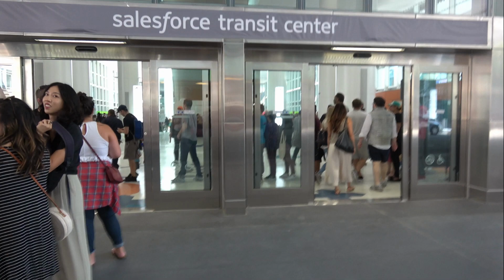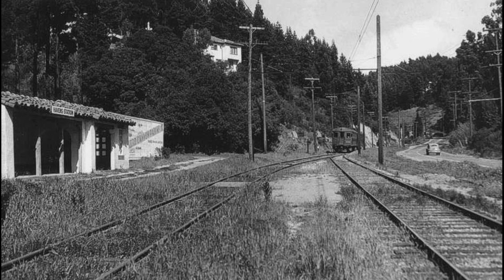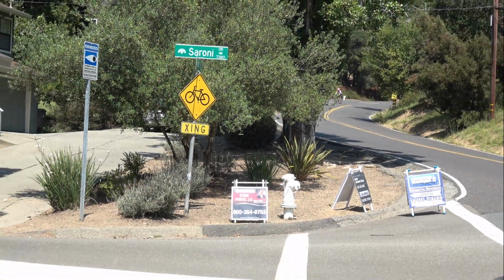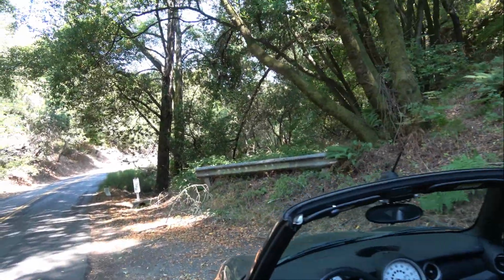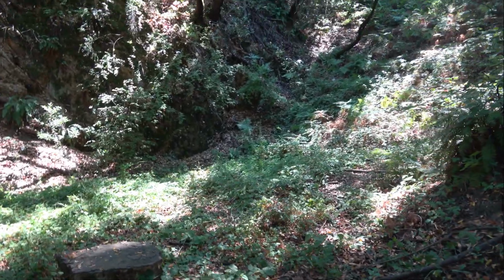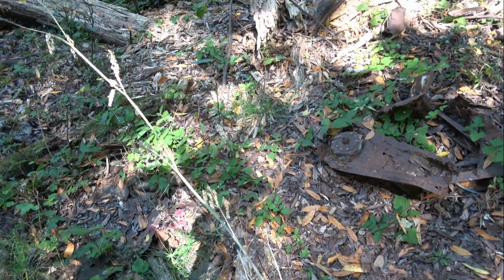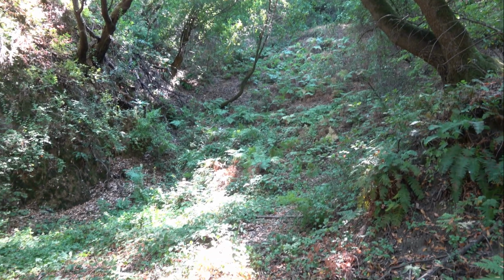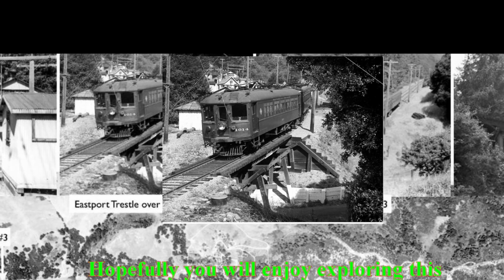New SF Transbay Terminal-Old Sacramento-Northern RR Memories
The opening of the New Transbay Transportation Terminal at the Salesforce Tower in downtown San Francisco reminds us of the original Transbay Terminal opened in 1939. For a few years, the Sacramento-Northern Electric Railroad ran large passengers trains from this terminal over the Oakland Bay Bridge, through Oakland streets and over the Oakland hills eventually making its way to Sacramento and Chico Ca.  Remnants of the long gone (1957) Redwood Rail Tunnel from Shepherd Canyon (in the Oakland Hills) to Eastport and Canyon (in Contra Costa County) are highlighted in this video.  Historical pictures of the operating railroad are shown along with contemporary scenes of the same areas.